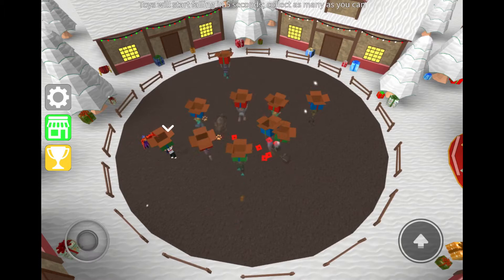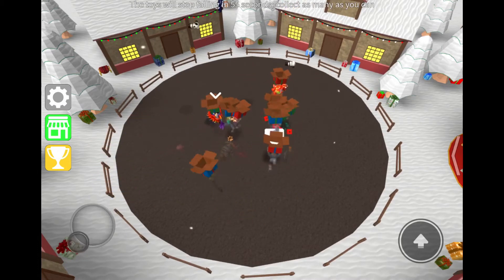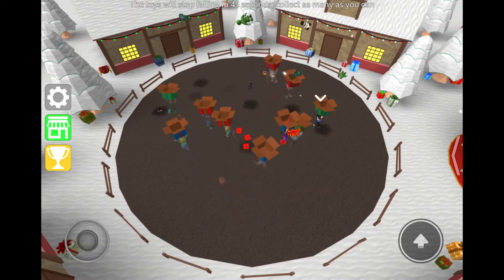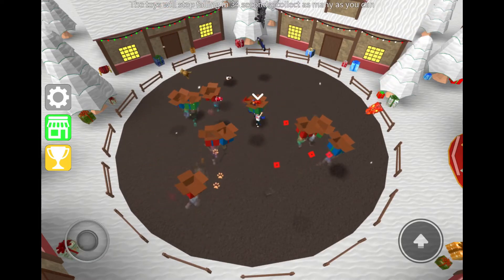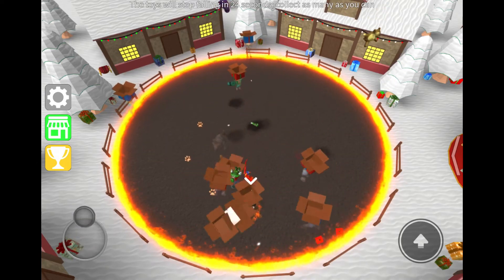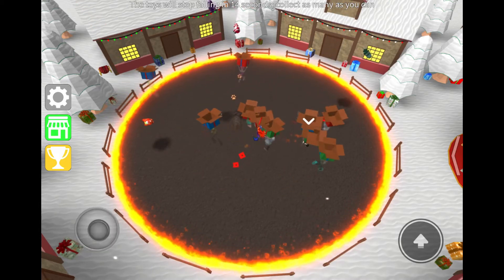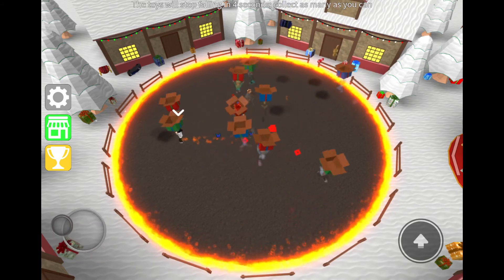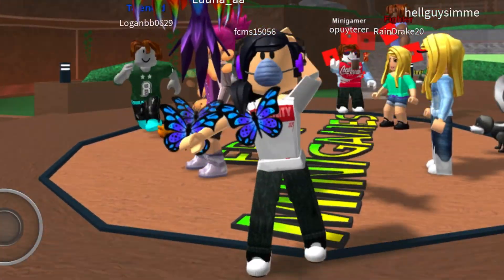Epic Minigames Minigame Guide | Collection Contention (Speed Round)